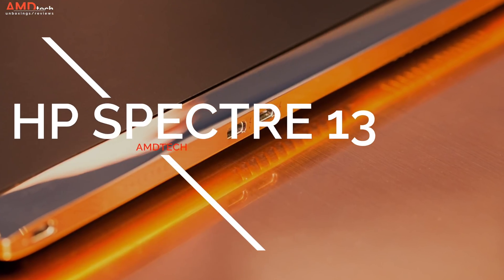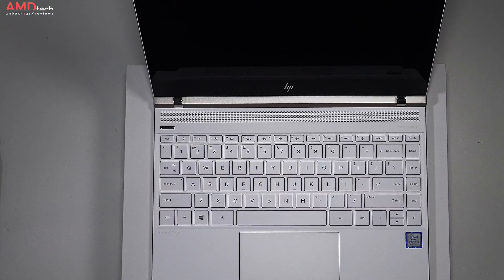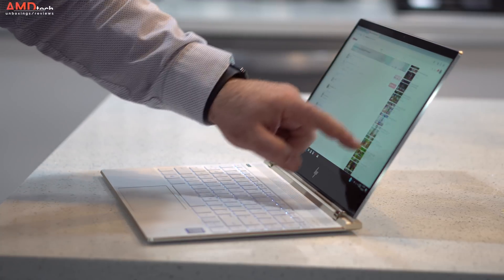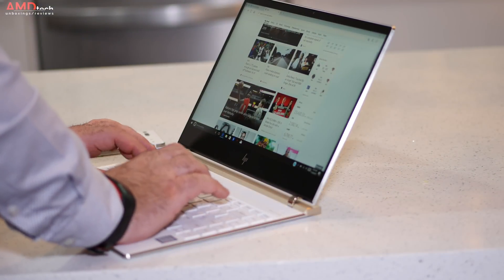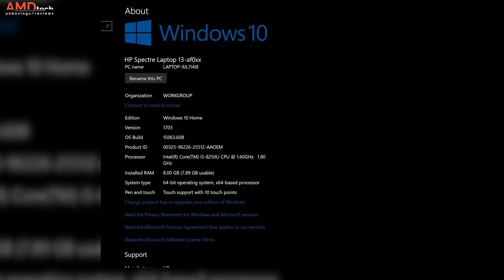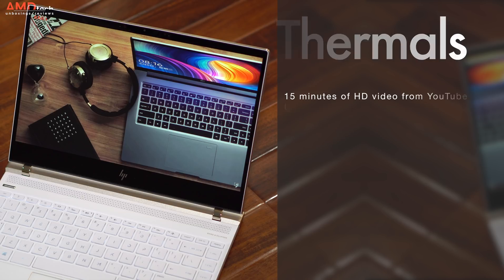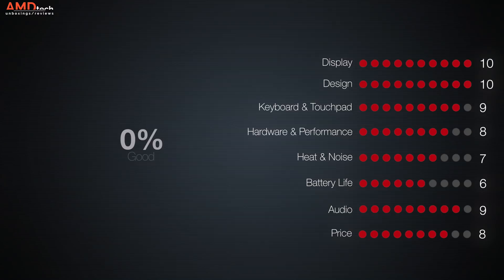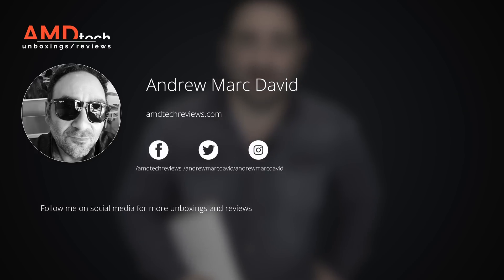HP Spectre 13 (Late 2017) Review: Ceramic White, Touch Display, Eighth Gen. Quad-core CPU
This is the unboxing and review of the HP Spectre 13 (Ceramic White) by AMDtech

Operating system
Windows 10 Home 64 [22]
Processor
Intel® Core™ i7-8550U (1.8 GHz base frequency, up to 4 GHz with Intel® Turbo Boost Technology, 8 MB cache, 4 cores) [16,17]
Graphics
Intel® UHD Graphics 620
Display
13.3" diagonal FHD IPS micro-edge WLED-backlit multitouch-enabled edge-to-edge glass (1920 x 1080) [13]
Memory
8 GB LPDDR3-1600 SDRAM (onboard)
Hard drive
256 GB PCIe® NVMe™ M.2 SSD [14]
Wireless technology
Intel® 802.11b/g/n/ac (2x2) Wi-Fi® and Bluetooth® 4.2 Combo [11,12]
Power supply
65 W AC power adapter
Battery
4-cell, 43.7 Wh Li-ion
Battery life
Up to 11 hours [23]
Video Playback Battery Life
Up to 11 hours and 30 minutes [24]
Battery Recharge Time
Supports battery fast charge: approximately 50% in 30 minutes [5]
2 Thunderbolt™ 3 (Data Transfer up to 40 Gb/s, Power Delivery, DP1.2, HP Sleep and Charge); 1 USB 3.1 Type-C™ Gen 1 (Data Transfer up to 5 Gb/s, Power Delivery, DP1.2, HP Sleep and Charge); 1 headphone/microphone combo [8,9,10]
Energy efficiency
ENERGY STAR® certified; EPEAT® Silver registered
Webcam
HP TrueVision HD IR Camera with integrated dual array digital microphone [7]
Audio
Bang & Olufsen, dual speakers
Color
Ceramic white
Pointing device
HP Imagepad with multi-touch gesture support
Keyboard
Full-size island-style backlit keyboard
Dimensions (W X D X H)
12.13 x 8.83 x 0.41 in
Weight
2.45 lb
Warranty
90 day phone support (from date of purchase); complimentary chat support within warranty period
Sleeve; USB Type-C™ to USB 3.0 adapter